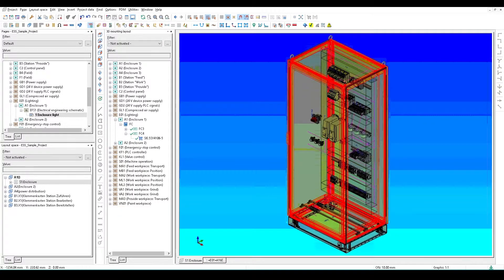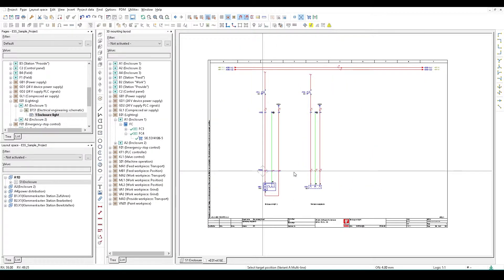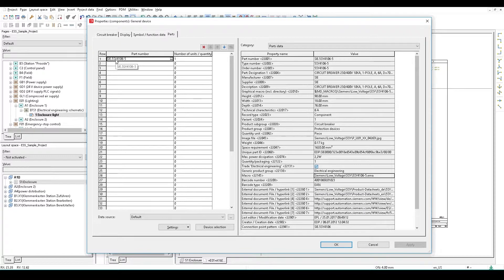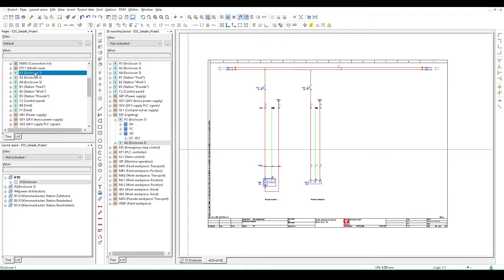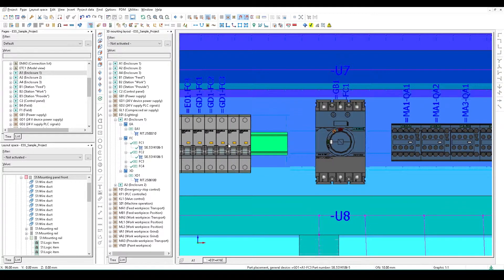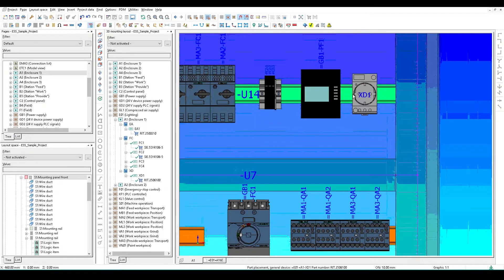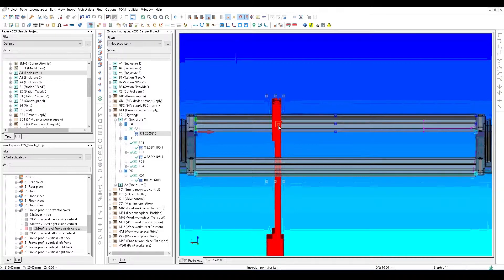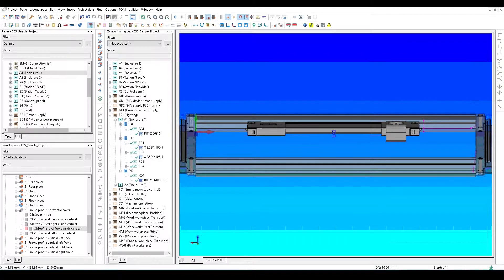Creating a Digital Twin Step 1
A digital twin is the digital copy of a physical product or object. By using them when you design a control cabinet, you can save huge amounts of time because everything is there visually in 3D, which makes designing a lot easier.